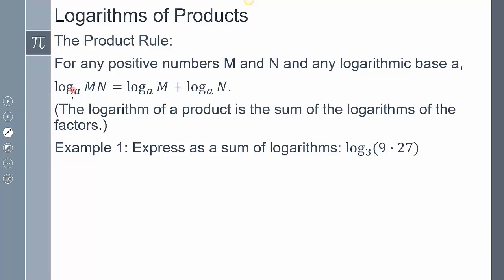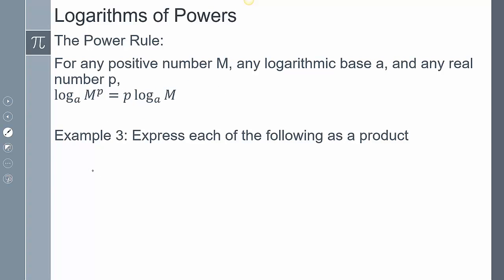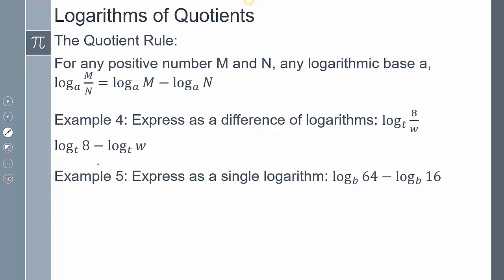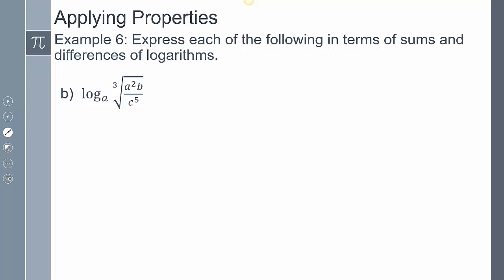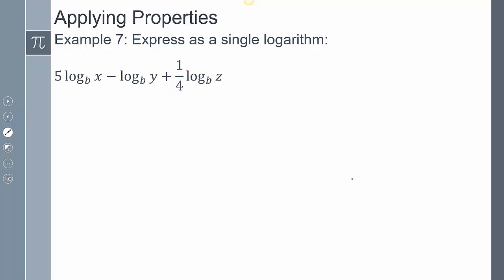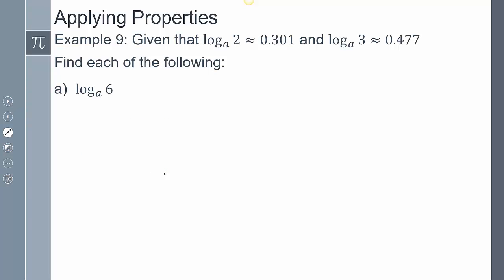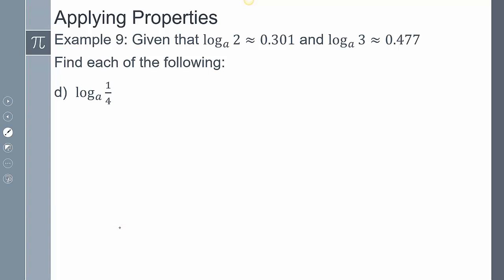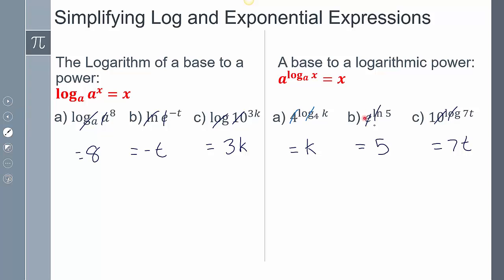5 4 Math 110 Video